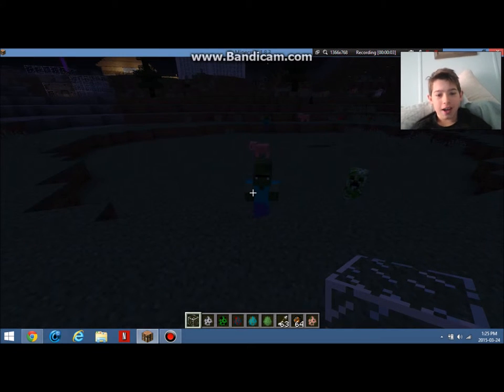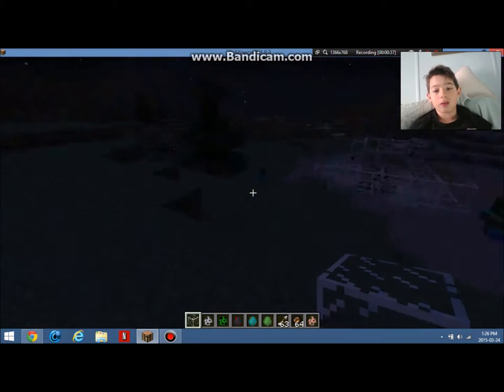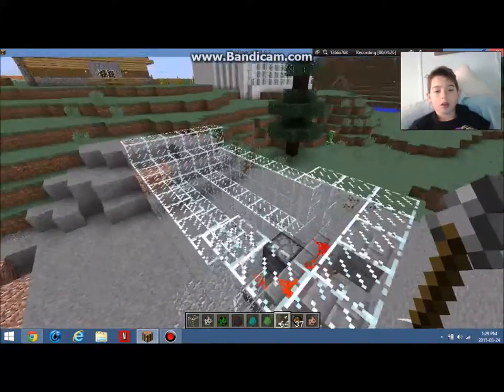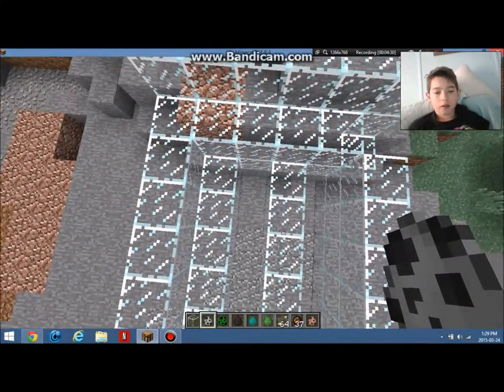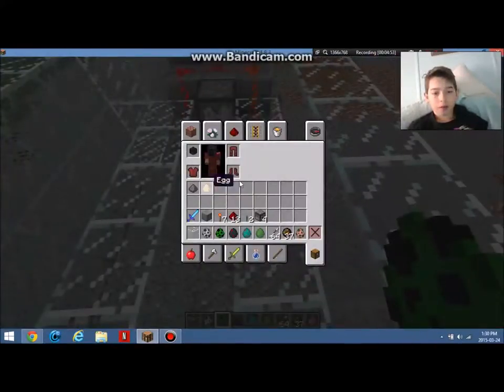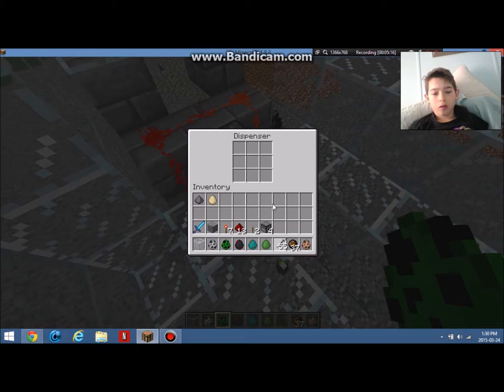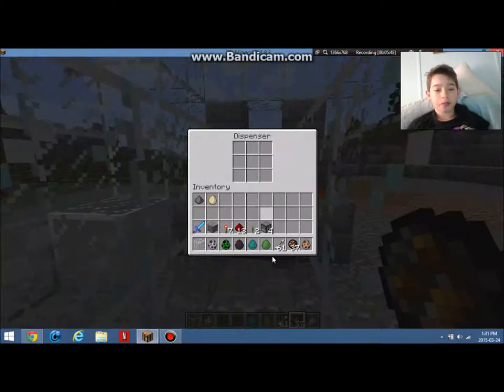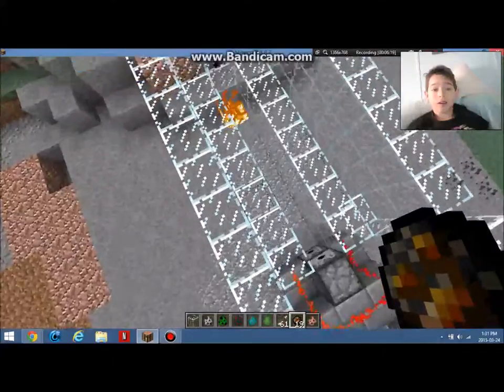Minecraft PC Automatic Sentry Gun :)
hope u guys like my intro :)